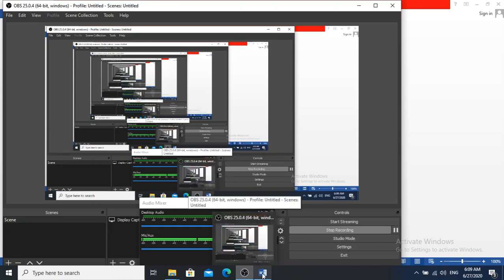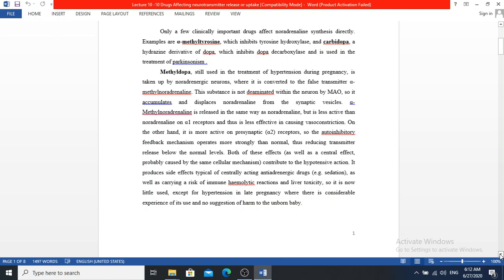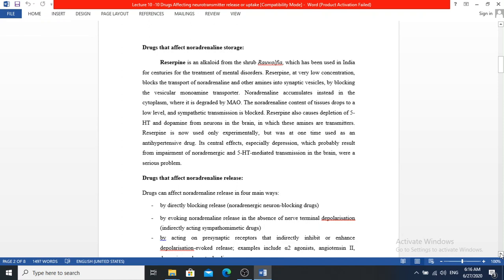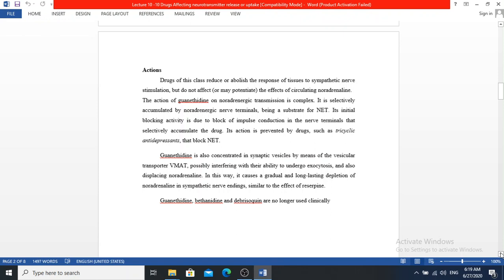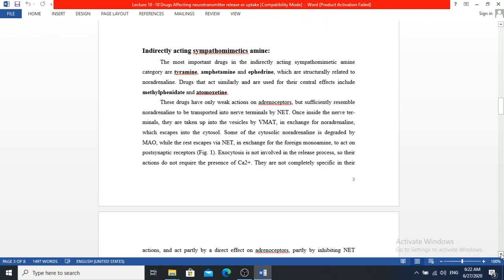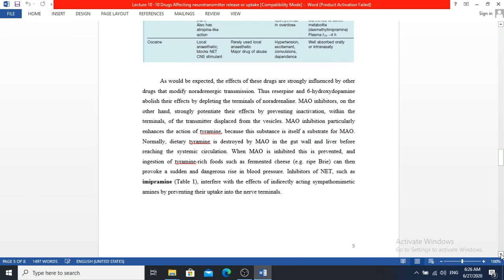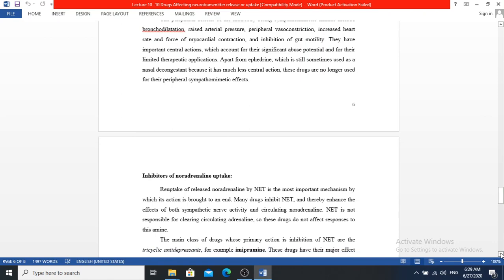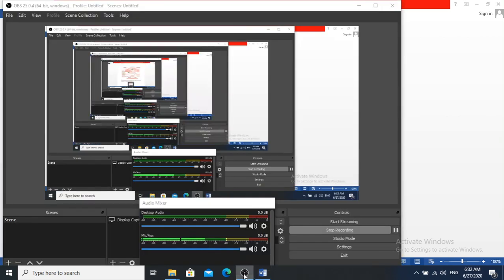Drugs Affecting neurotransmitter release or uptake Dr Ahmad T Numan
كلية المصفى الججامعة/قسم الصيدلة/الفارماكوولوجي